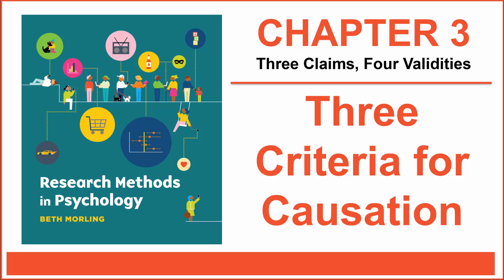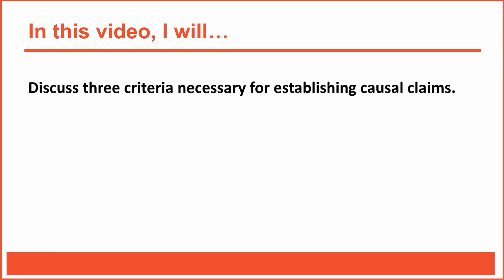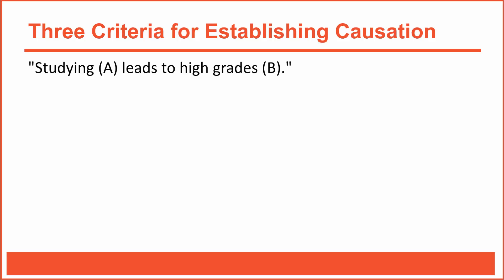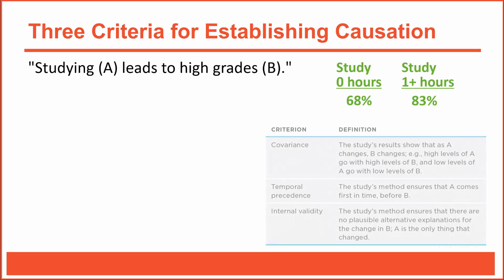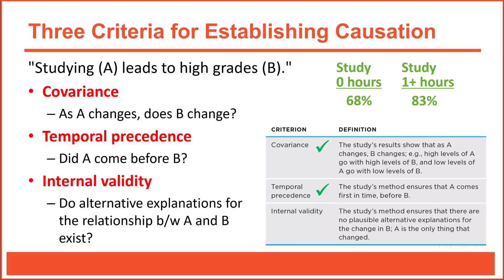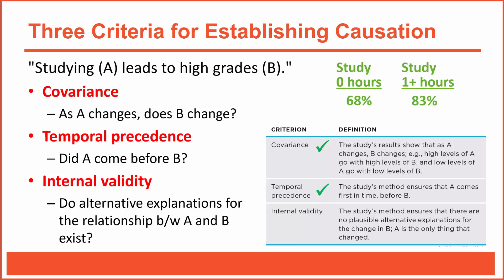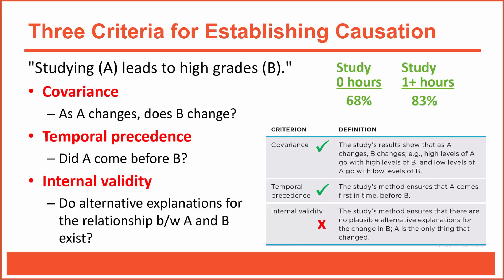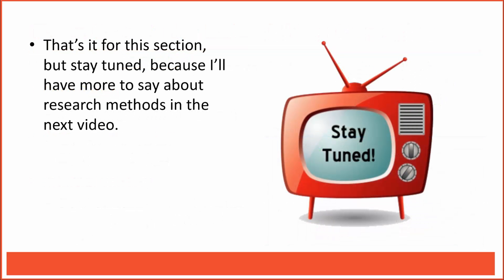PSY 2120: Three Criteria for Establishing Causation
It's relatively easy to establish an association between two variables, but it's a bit more complicated to establish a causal relationship between two variables. That's true because causal claims require more than just covariation. To support a causal claim, researchers must conduct a well-controlled experiment that meets three criteria: covariation, temporal precedence, and internal validity. In this video, I discuss those three critically important criteria, and I provide an example to help make each of those concepts more clear.

0:00 Introduction
4:21 Covariation
4:49 Temporal precedence
5:24 Internal validity